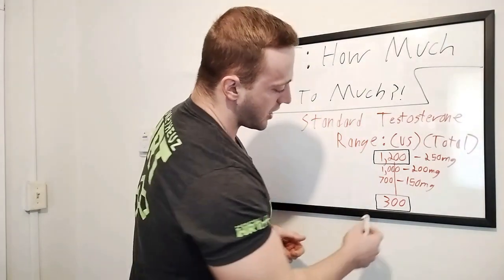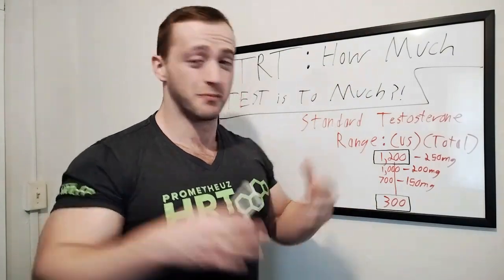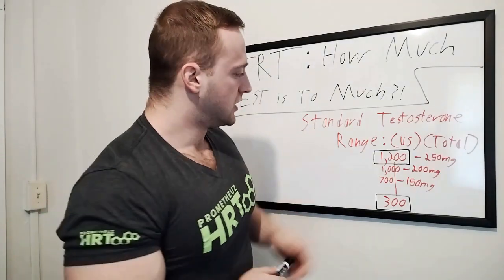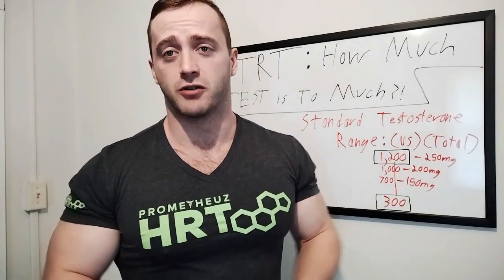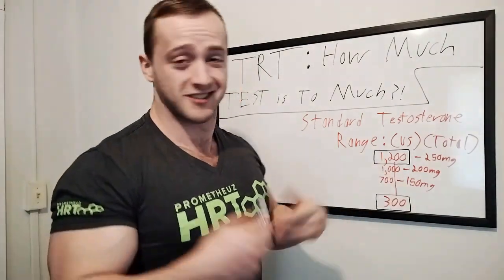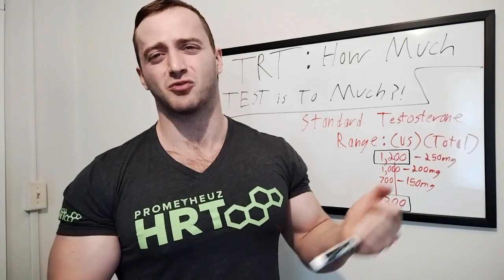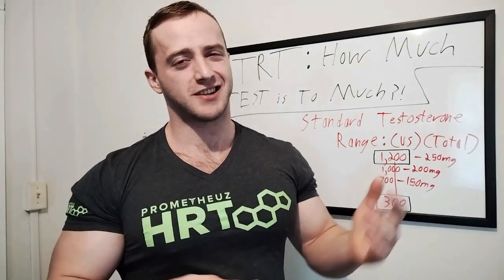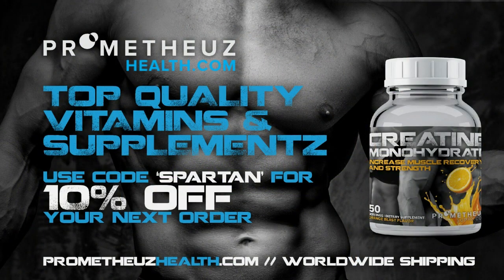TRT - How Much Testosterone is Too Much?!